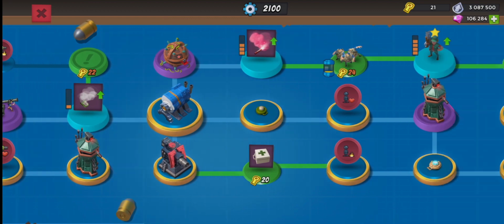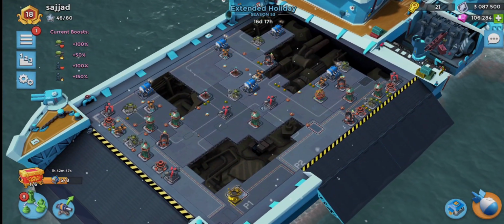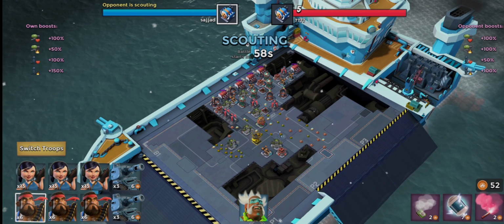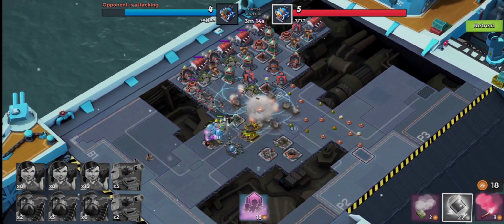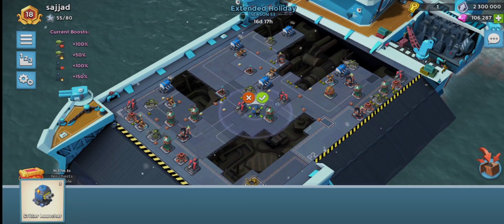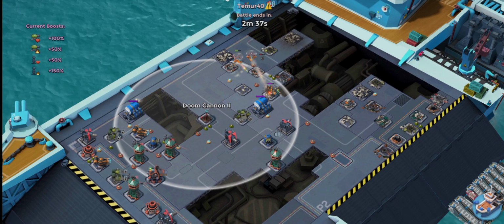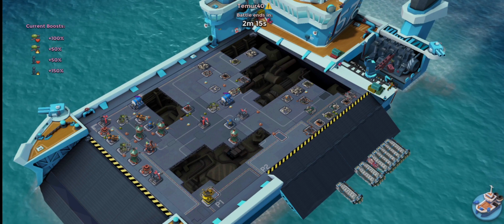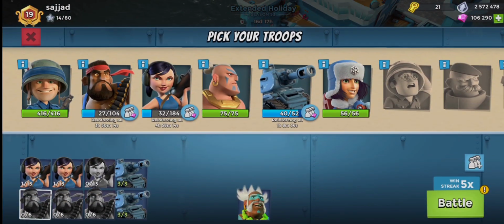6x Win Streak 😉 + Slow Enemy Attack Times after this Unlock 🔑